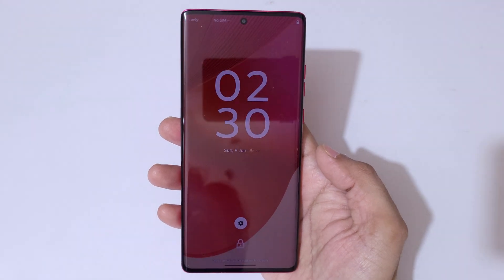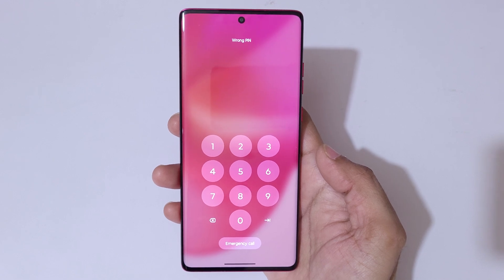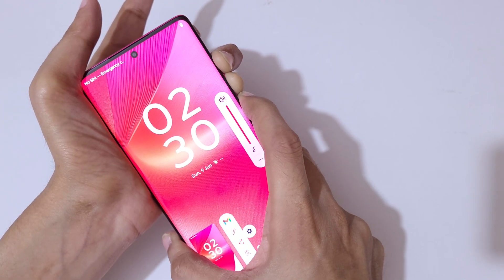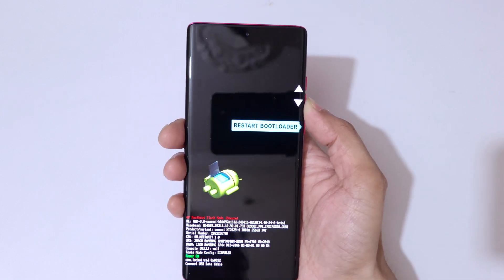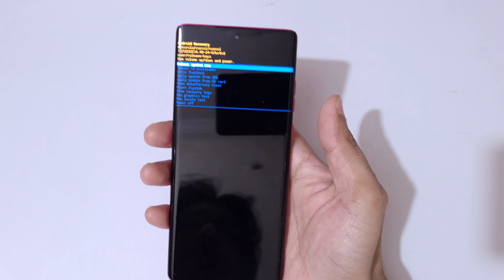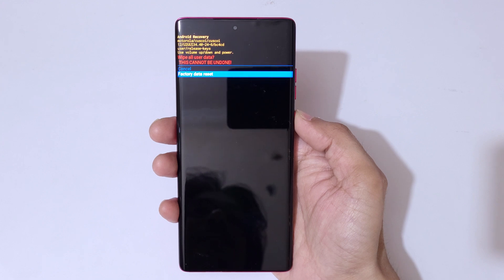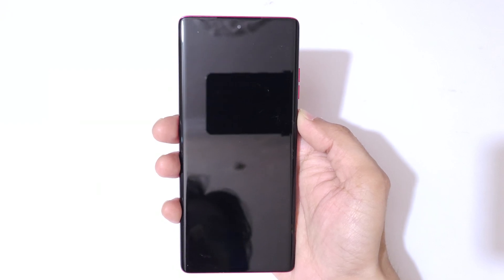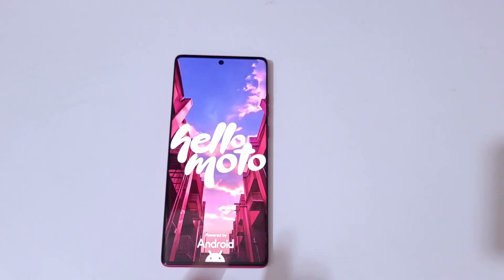How to Hard Reset Moto Edge 50 Fusion - Forgotten Password/Factory Reset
How to Hard Reset Moto Edge 50 Fusion Smartphone. If you forgot the security password of your Moto Edge 50 Fusion, This will work for Moto Edge 50 Fusion and any other Motorola Smartphone. [Factory reset/wipe all data]